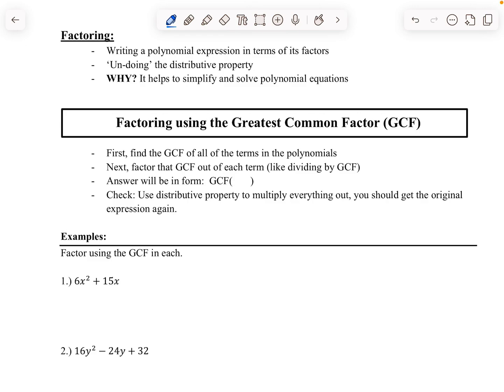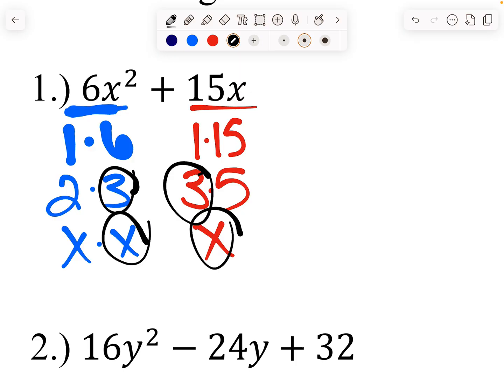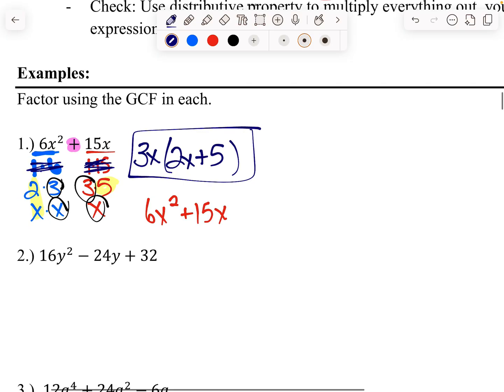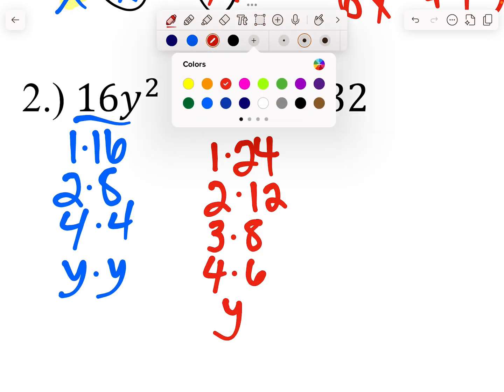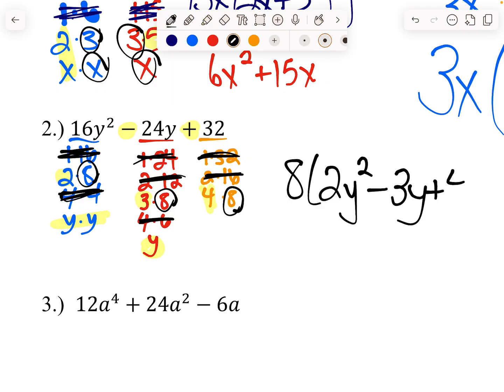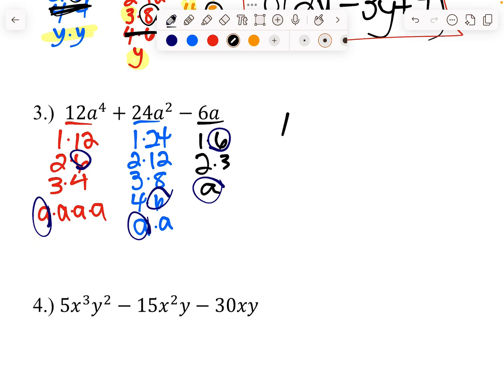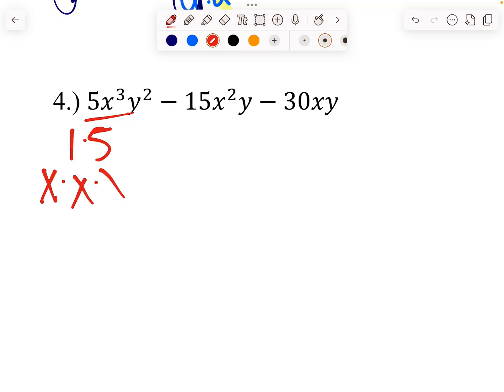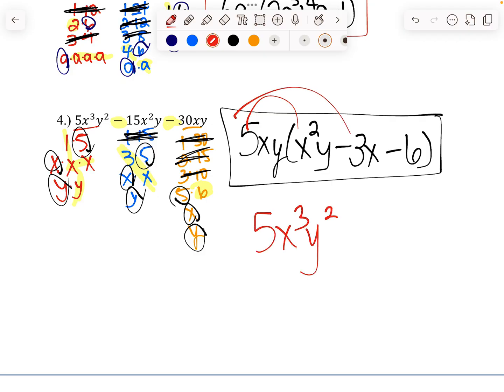Factoring with GCF